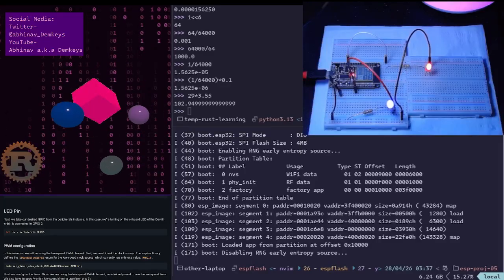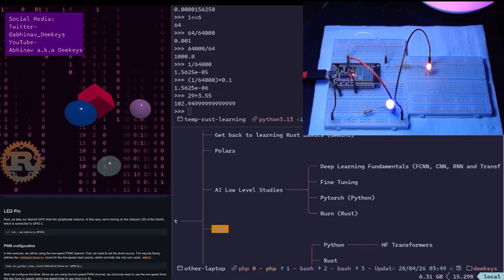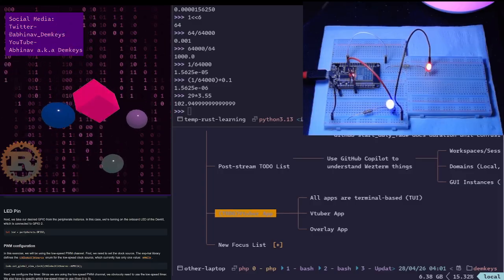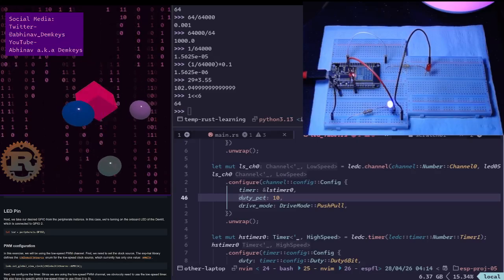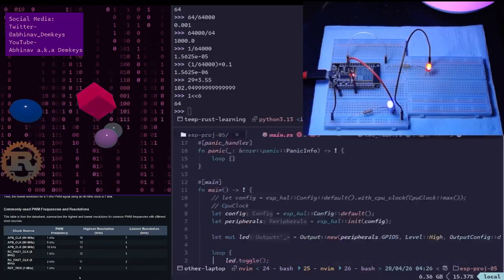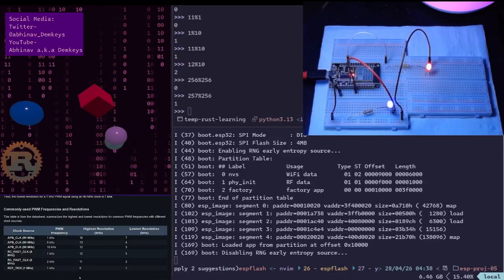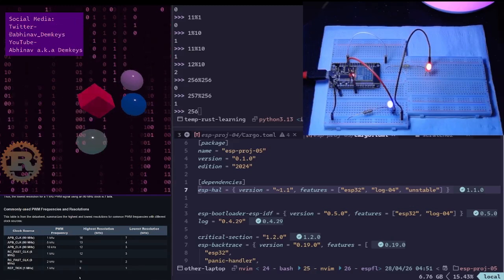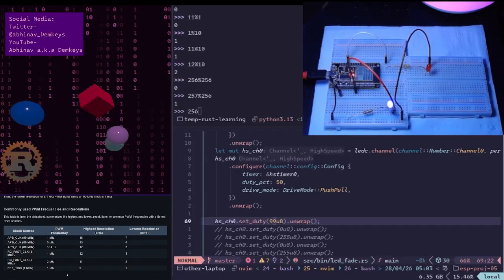[BREADCAM] And some more PWM things! 🏳️‍🌈 | 28042026